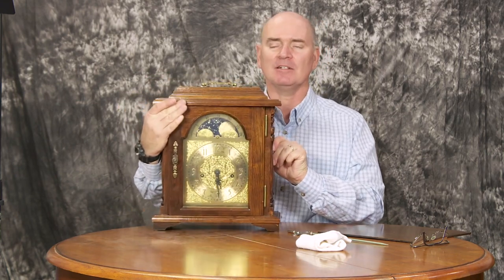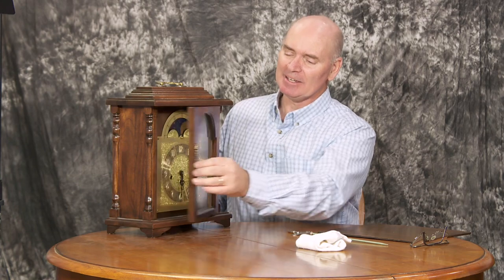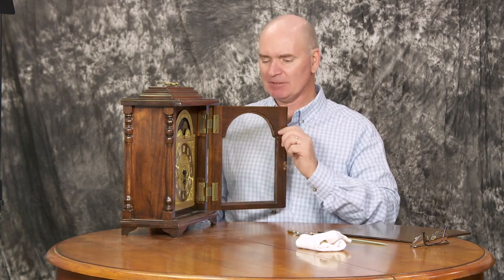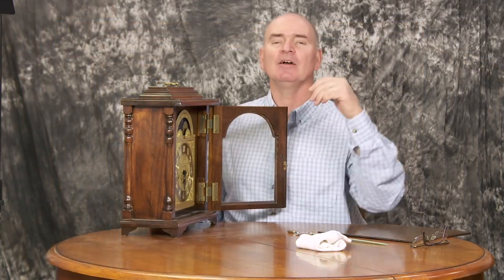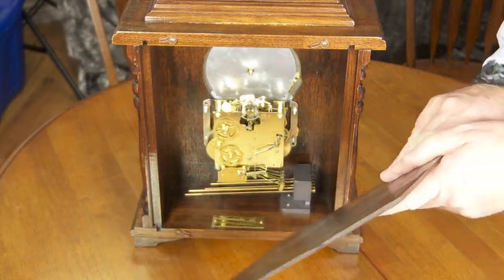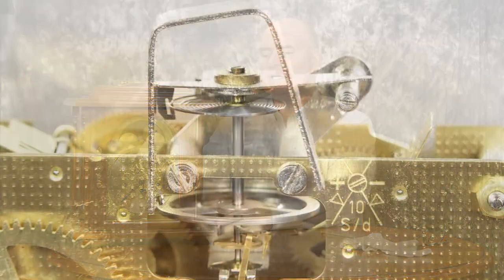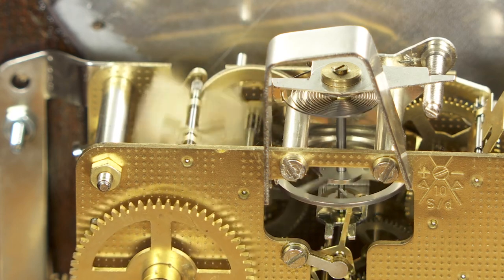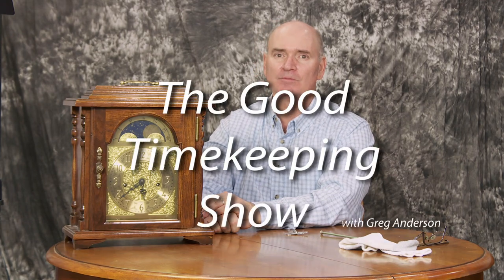Emperor Mantel Clock Kit From 1994